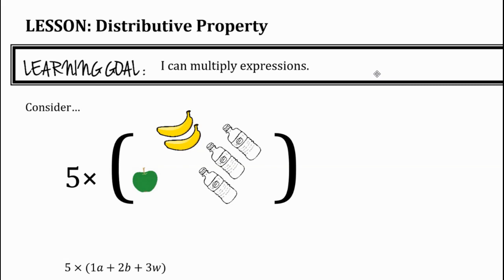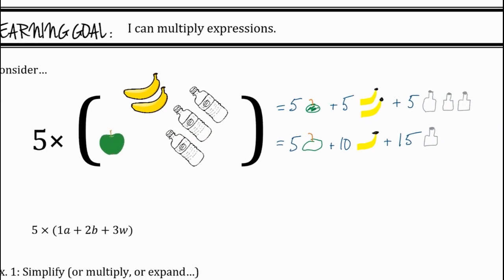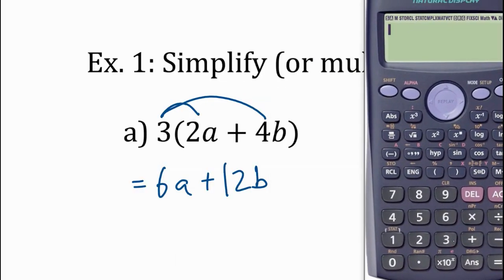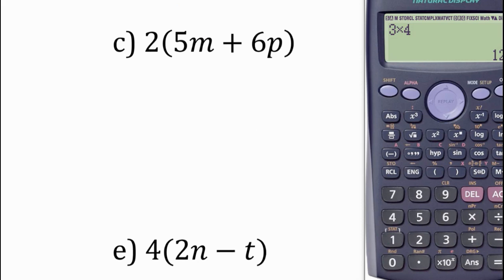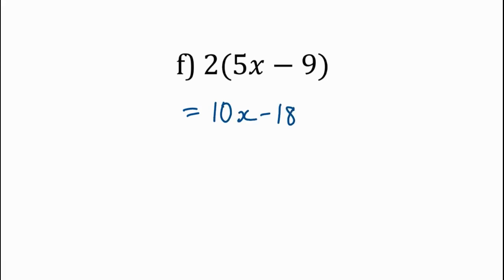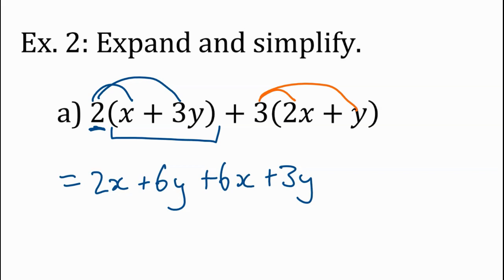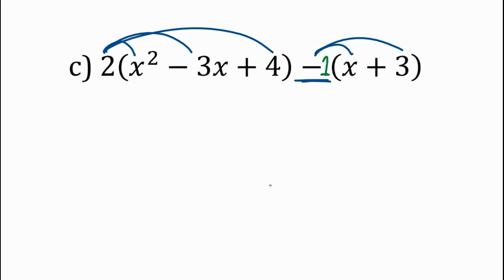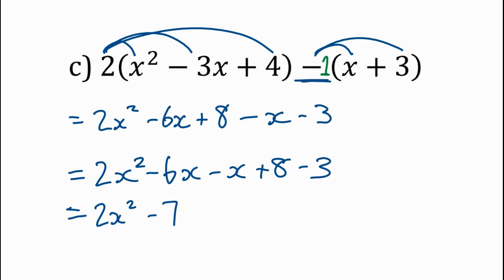Distributive Property - day 1